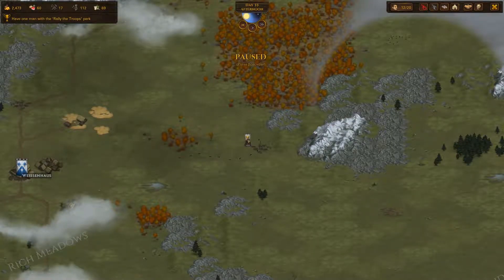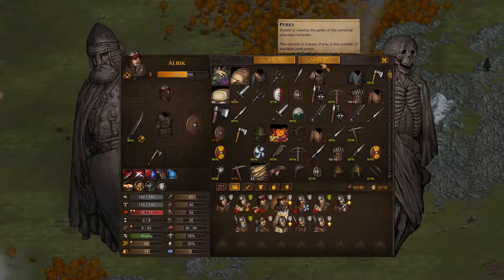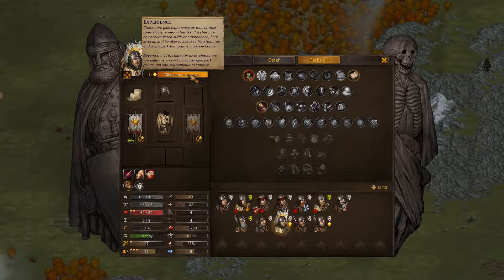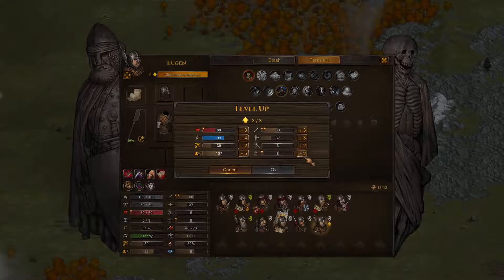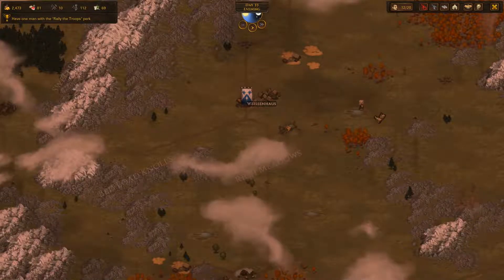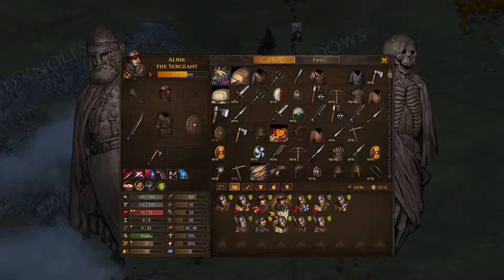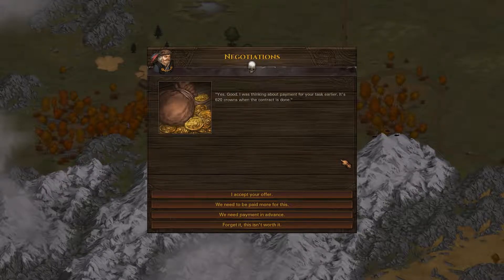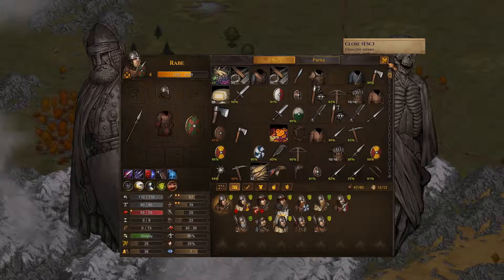Battle Brothers: Brothers Without Arms #29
Battle Brothers is a turn based strategy combat game based in a fantasy medieval setting.